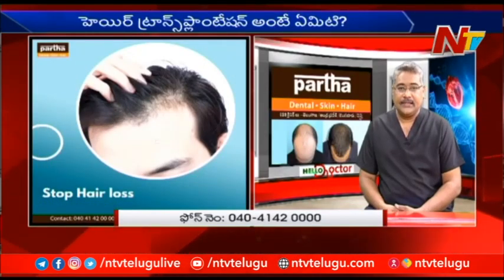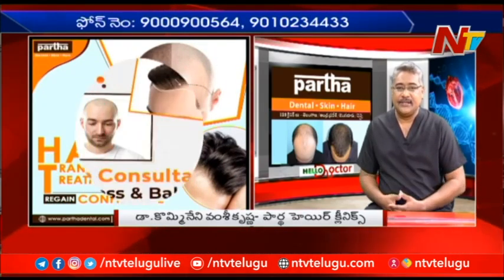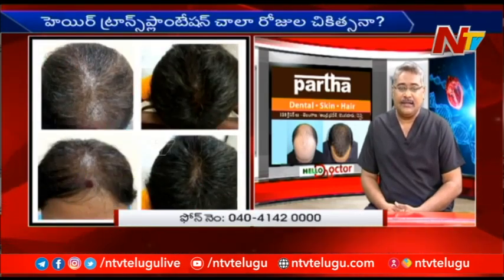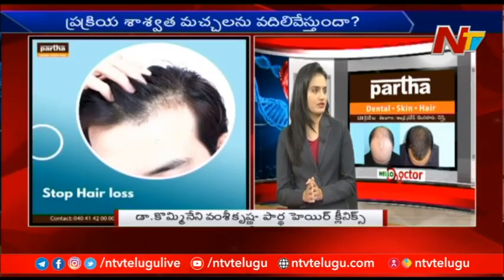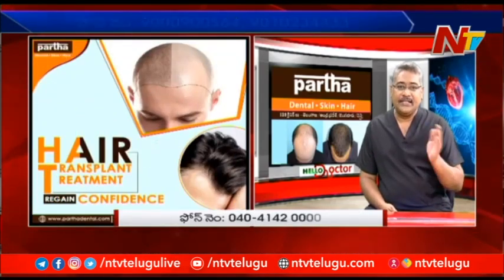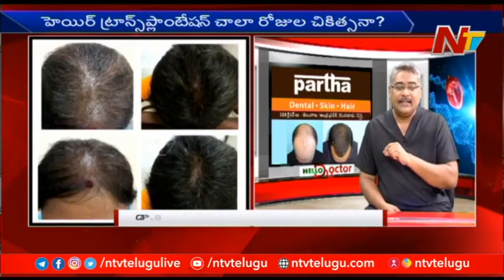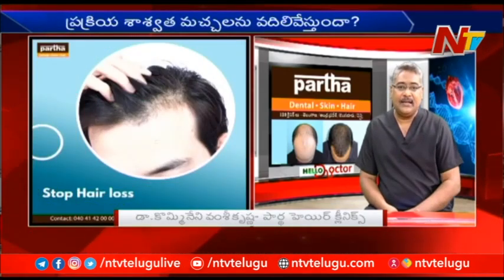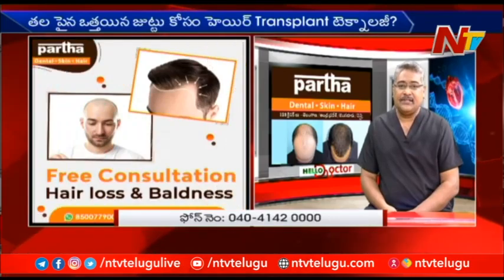Do you know why a child has thinning hair and hairfall?